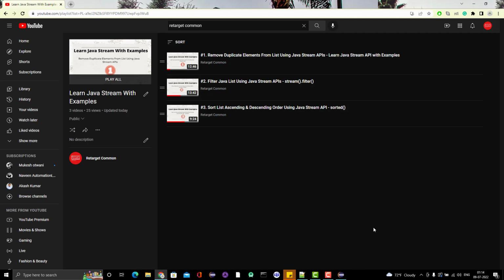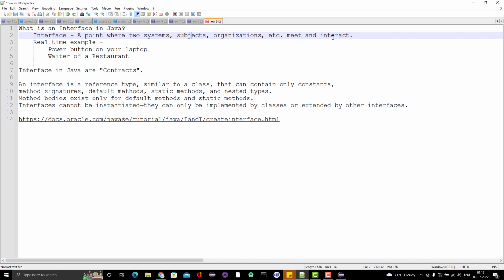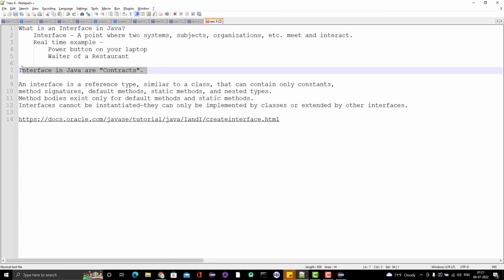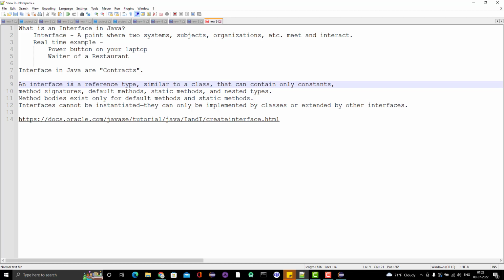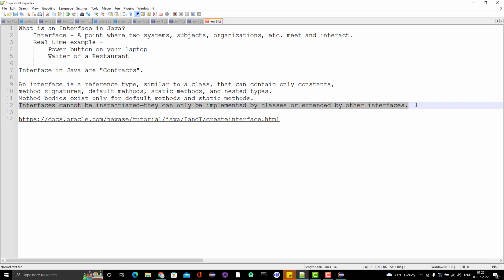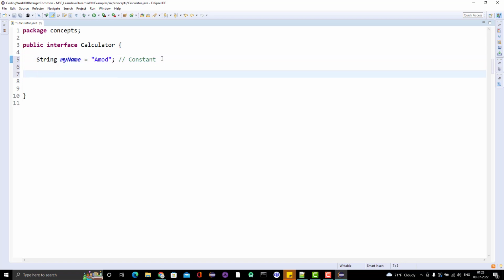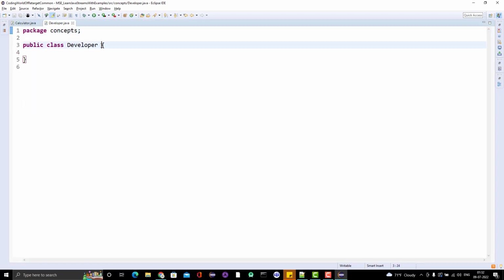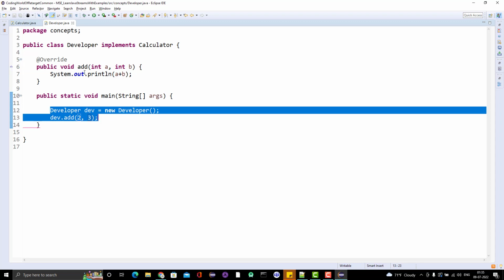#4. What Is An Interface In Java?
Before we learn more about Stream APIs we need to know lambda expressions and functional interfaces. So I am covering the basics of an Interface in Java in this video.